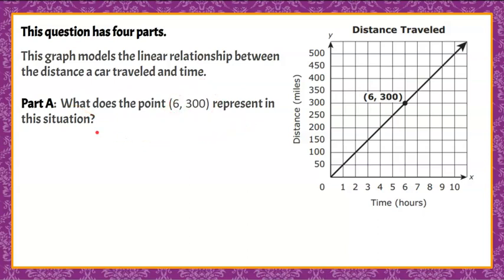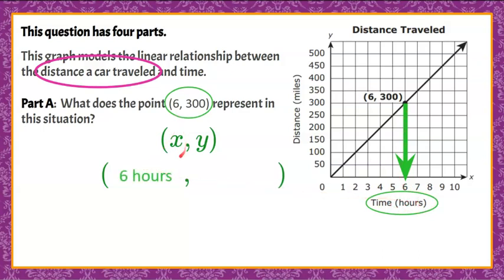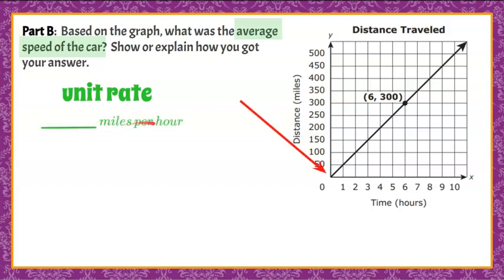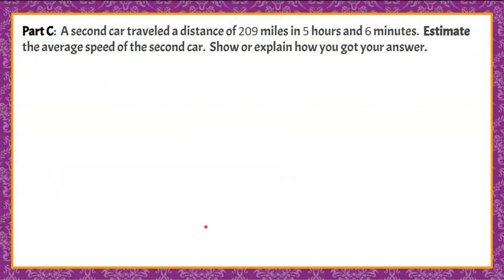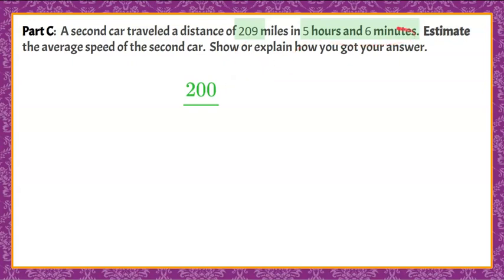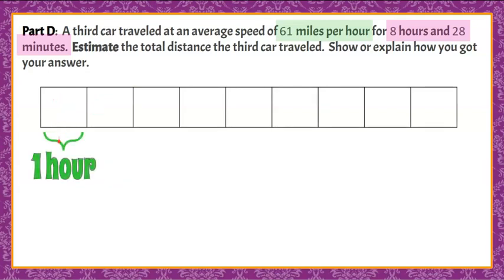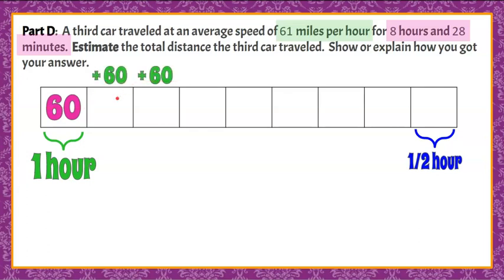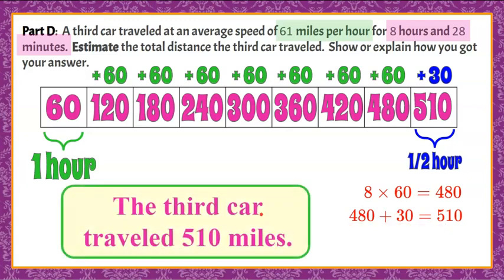How to Interpret a Graph | HS.N-Q.A.2 🖤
In this math video we will answer a standardized math test question where we will demonstrate how to interpret a graph.  We will begin by understanding a proportional relationship from a graph.   We will review the concept of unit rate and how to find the unit rate of a graphed real world situation.  We will review how to read a graph to interpret a point.  We will estimate the average miles per hour of a given real world scenario.  We will determine how many miles a car traveled give the rate and time.  An exemplar solution is modeled and explained to the four part constructed response test question.

00:00 Introduction
00:10 Part A
00:30 Interpret a Point from a Graph
01:39 Part B
01:52 Determine Average Speed from a Graph
02:57 Part C
03:17 Estimate Average Speed given Distance and Time
04:07 Part D
04:30 Estimate Distance given Speed and Time

High School Algebra 1
Number and Quantity Constructed Response
N-Q.A.2  Interpret the units in a graph that represents a real-world situation and estimate solutions of associated problems.   Define appropriate quantities for the purpose of descriptive modeling.